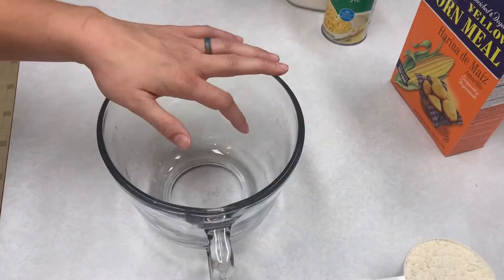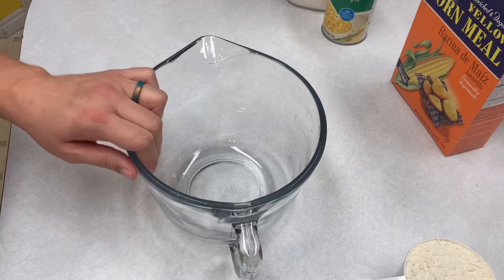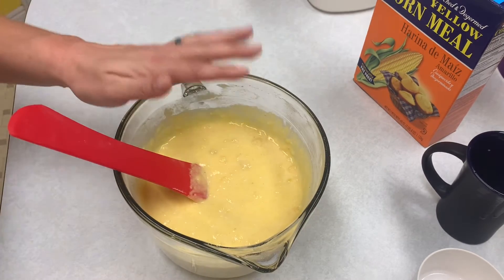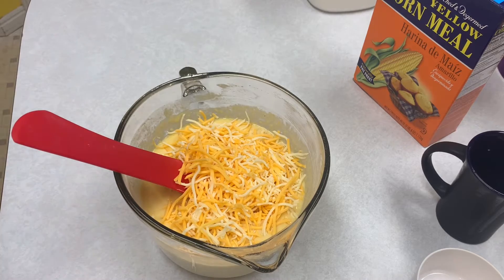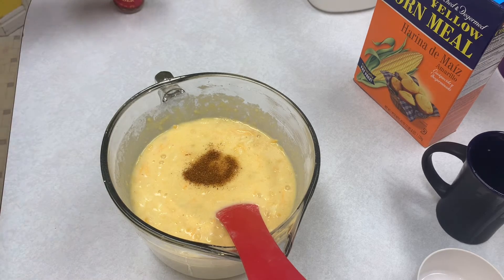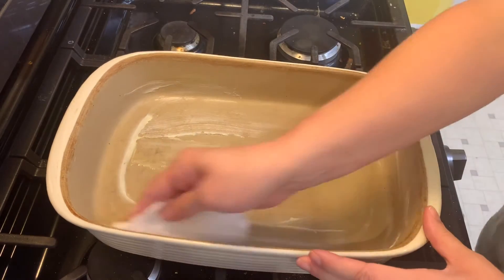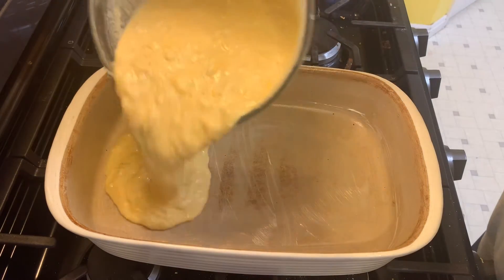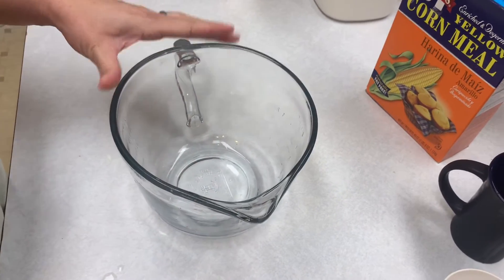Chicken Tamale Casserole; Easy Dinner Ideas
This is a delicious  and simple meal that anyone can make. Give it a try and add a new recipe to your dinner rotation. Serve with sour cream, chili sauce, salsa, or avacado. Yummy.

Sharing our journey in hopes of helping you with yours.  Join us for gardening, cooking, animals, and more.